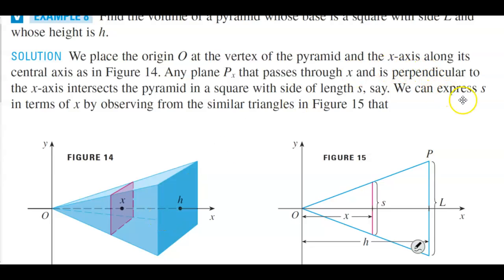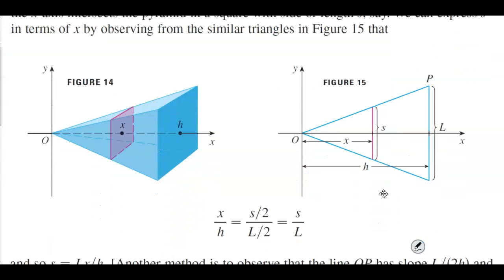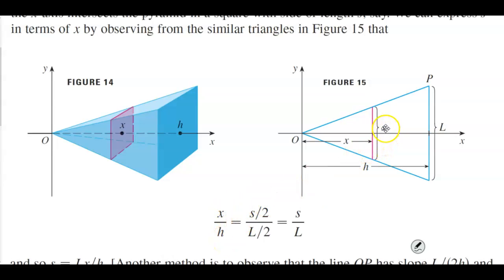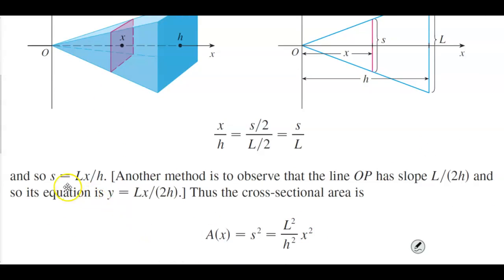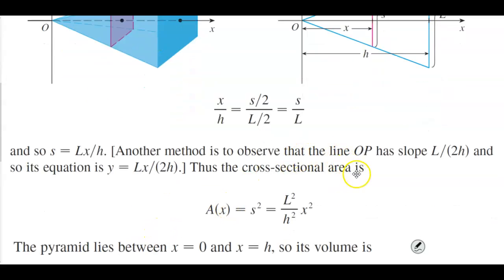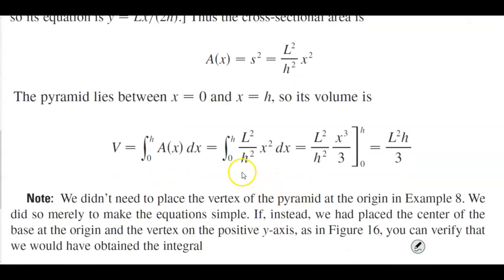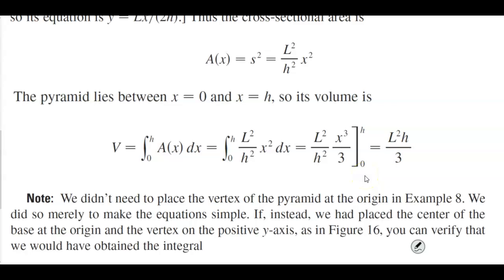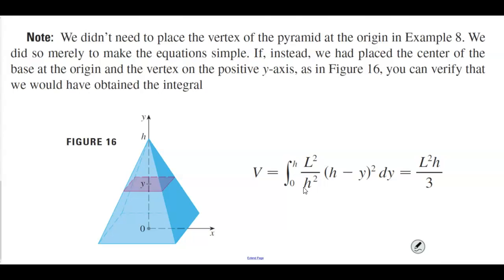Example 8: Find the volume of a pyramid